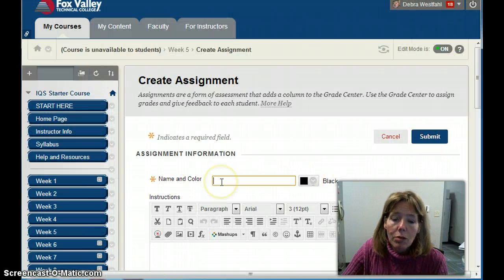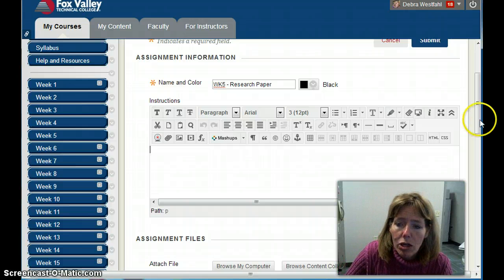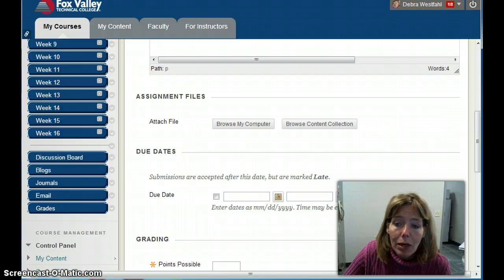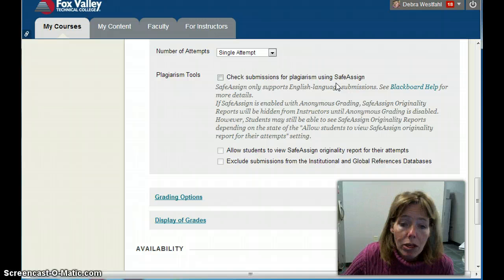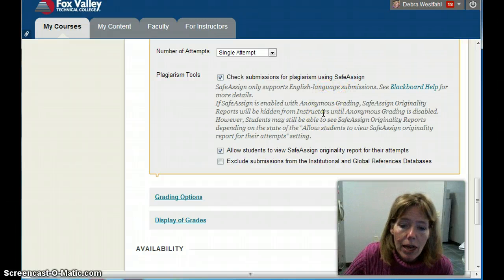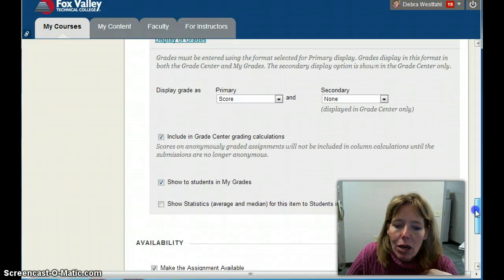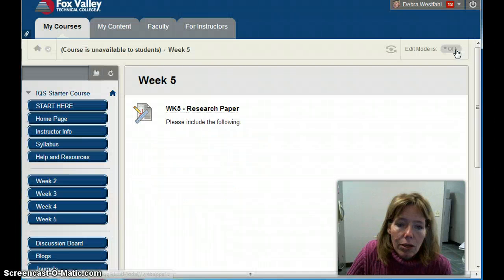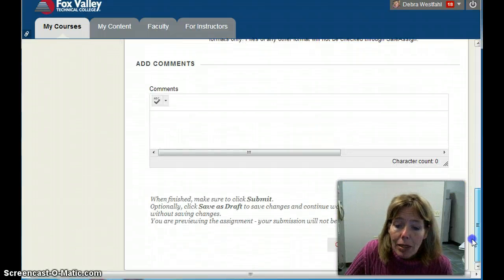Creating an Assignment in Blackboard